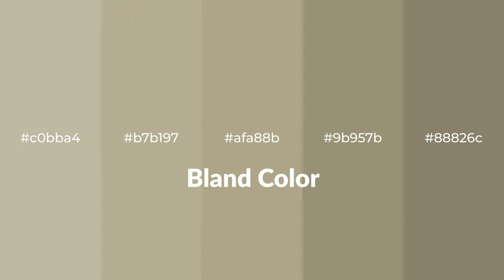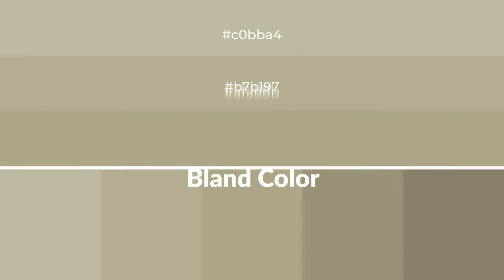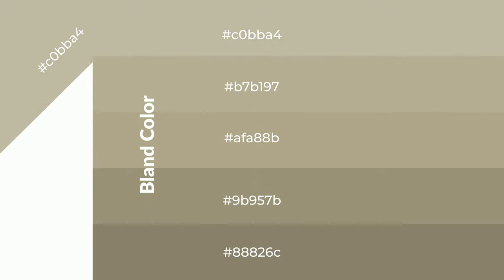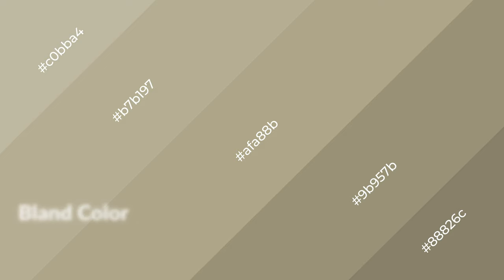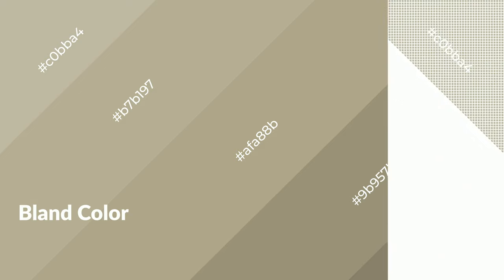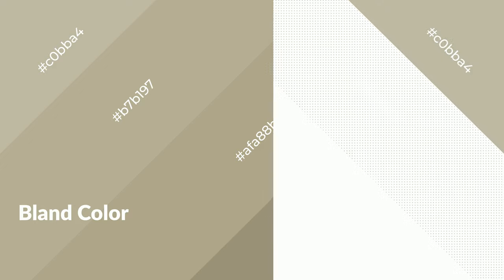Shades & Tints of Bland color afa88b A Warm Green color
Shades of Bland color afa88b Warm Shades of Bland color with Green hue for your project!

Shades
Hex 9b957b

Tints
Hex b7b197

Bland is a warm color, and it emits cozier and active emotion. Warm colors are symbols of warmth, fire, heat, and sunshine. It also evokes joy, passion, love, and even anger emotions. You can see them used in Restaurants and Gyms.